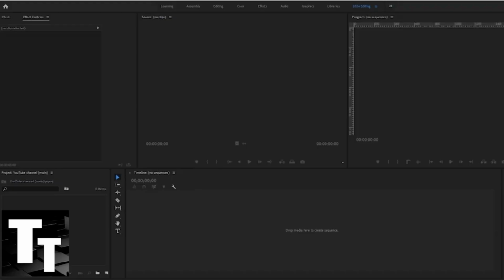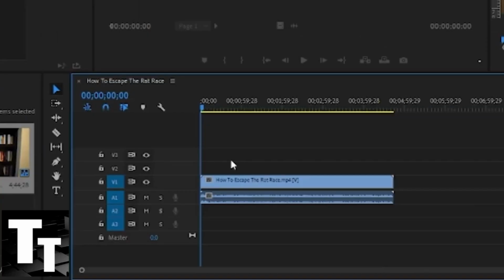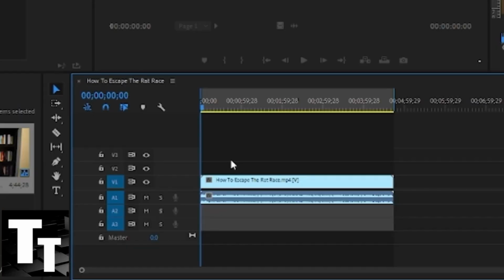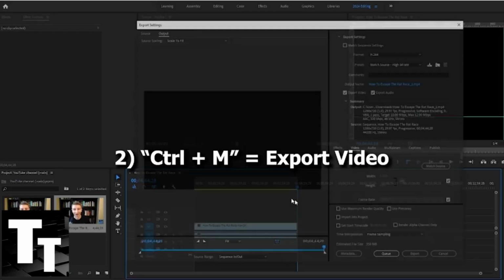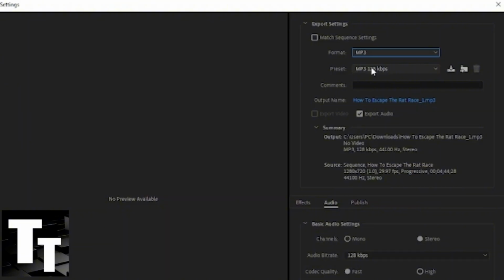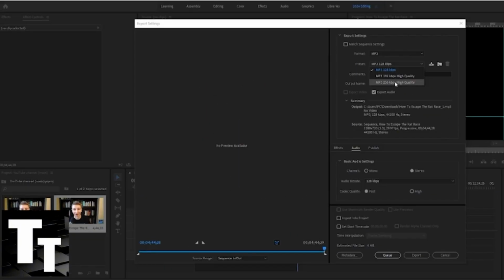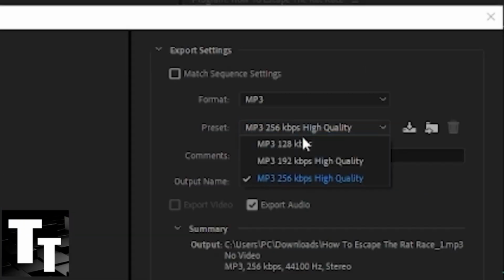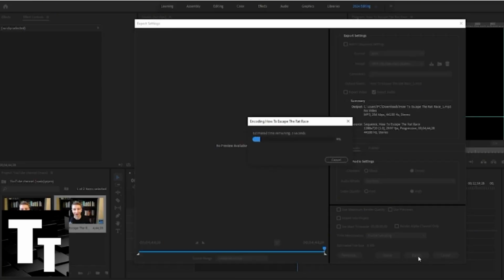How To Export Audio Only In Adobe Premiere Pro Tutorial (2025)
This free online education tutorial we'll help you on how to successfully export audio clips/footage online in adobe premiere pro cc video editor completely for free in 2025 in less than 60 seconds, and locate this free export/exporting audio clips/footage online tool, icon, feature, setting or option fast tutorial.